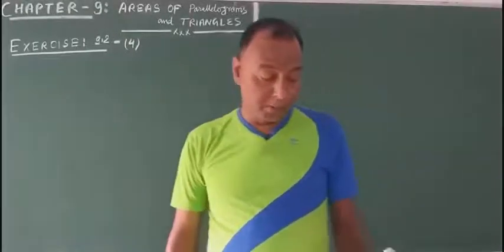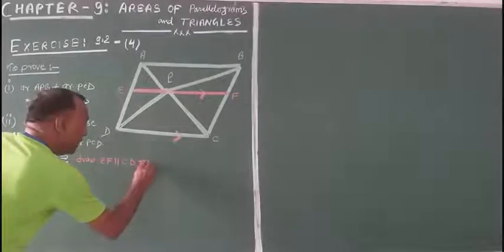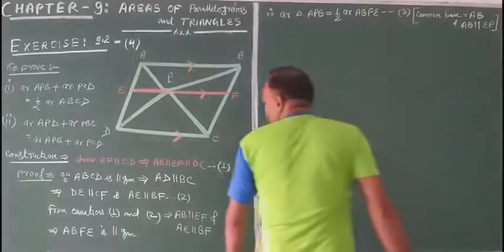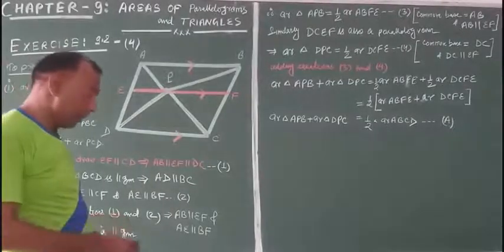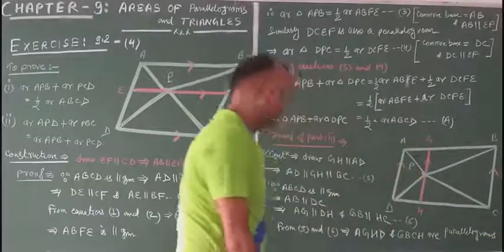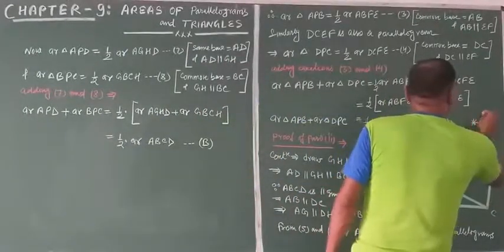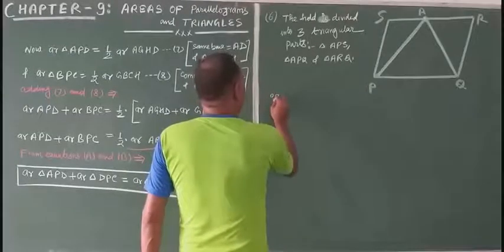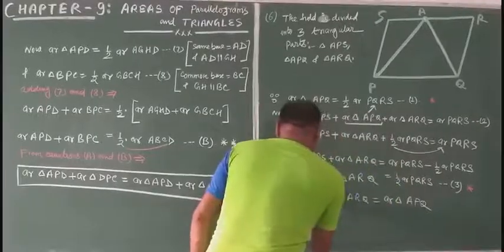Part:3 Class IX Maths (Chapter:9-Area of parallelograms & Triangles)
Explanation of Exercise 9.2 Question Number 4 & 6.